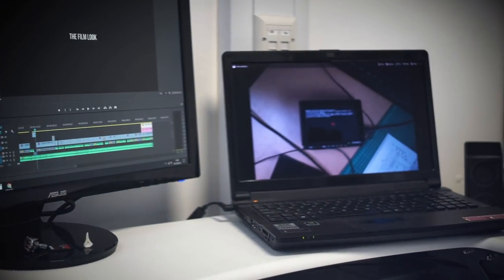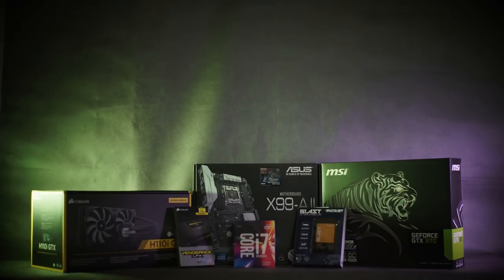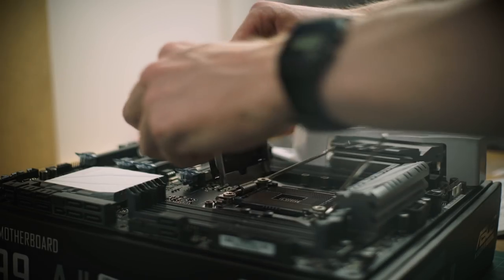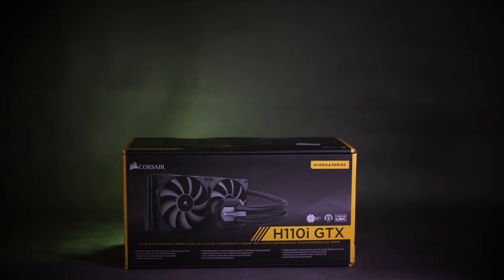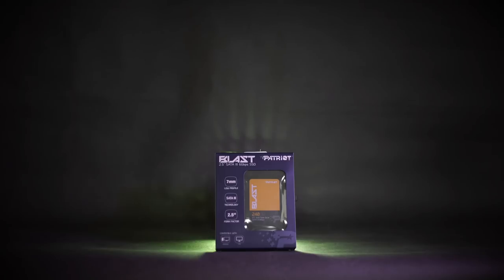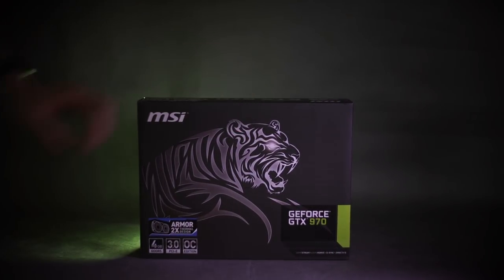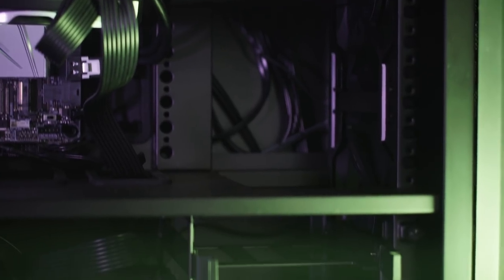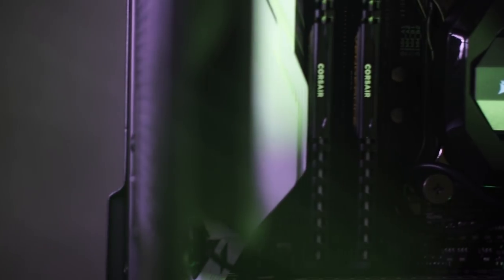Video Editing PC Build 2017 | The Film Look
Rob's laptop was starting to take it's toll on his editing; affecting his efficiency AND creativity. It's time to build a PC worthy of 4K and more!

Benchmarks - Cine Bench R15
OpenGL - 148.86 FPS
CPU - 1226 CB

Parts List
CPU – Intel 6800K
Motherboard – Asus X99-A II
CPU Cooler – H110i GTX
Case – CoolerMaster Pro Case 5
SSD – Patriot Blast 240GB
Hard Drives – 3x 2TB

Their music is awesome - check out their other work!